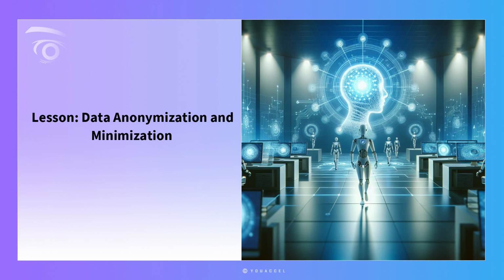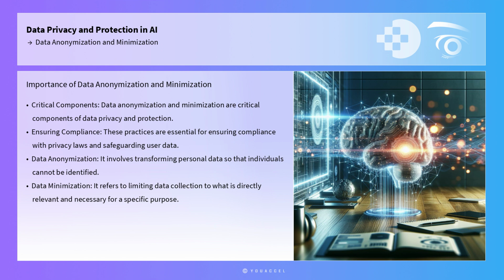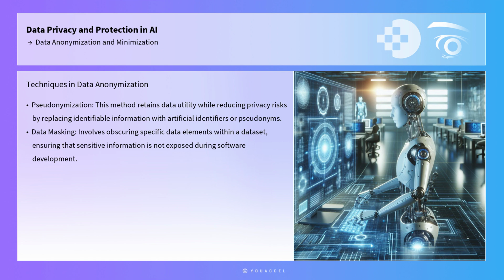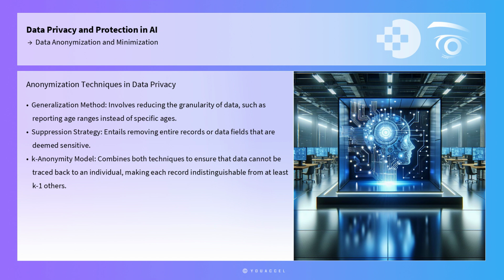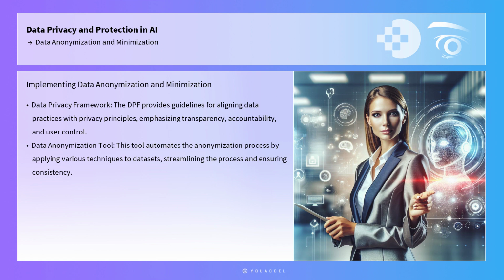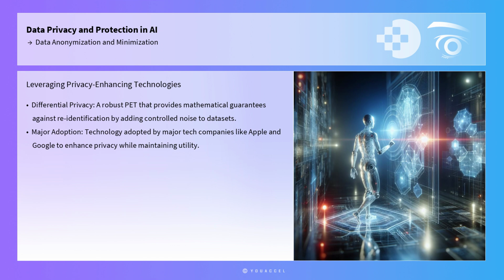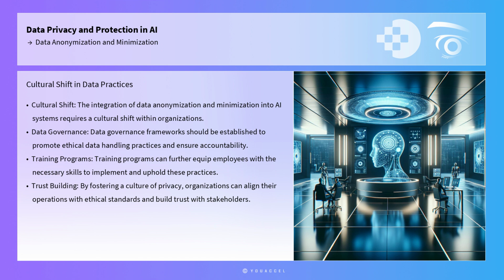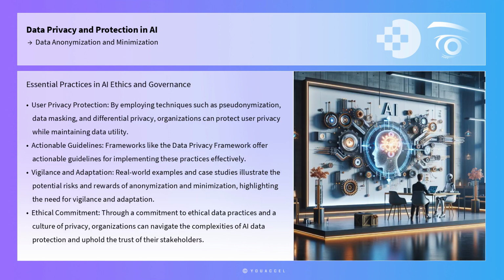Data Anonymization and Minimization | Exclusive Lesson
Data anonymization and minimization are critical components of data privacy and protection, particularly in the context of artificial intelligence (AI) where vast amounts of data are processed and analyzed. These practices are essential for ensuring compliance with privacy laws, safeguarding user data, and maintaining trust in AI systems. Data anonymization involves transforming personal data in such a way that individuals cannot be identified, while data minimization refers to the practice of limiting data collection to what is directly relevant and necessary for a specific purpose.The implementation of data anonymization involves several techniques, each with its own strengths and weaknesses. An effective approach is the use of pseudonymization, where identifiable information is replaced with artificial identifiers or pseudonyms. This method retains data utility while reducing privacy risks. For instance, in a healthcare setting, pseudonymization allows researchers to analyze patient data without exposing personal identifiers, thereby maintaining patient confidentiality (El Emam Dankar,...

Certified AI Ethics Governance Professional (CAEGP)

Course Summary:
Dive into the exhilarating world of AI ethics and governance, where your passion for technology meets the profound questions of our digital age. This course immerses you in a rigorous exploration of the philosophical foundations that shape ethical AI, challenging you to critically assess the timeless principles that govern our modern technological landscape. Engage with thought-provoking content that unveils the societal impacts of AI, igniting your curiosity and deepening your understanding of the ethical dilemmas we face today. As you journey through this intellectually enriching experience, you'll unravel the complexities of governance models essential for ethical AI oversight. Gain insights into how laws and policies can shape AI practices, empowering you to foresee and articulate the potential consequences of AI deployment. This course emphasizes the power of interdisciplinary collaboration, teaching you the art of effectively communicating ethical considerations to diverse audiences, from policymakers to the general public. Upon completion, emerge...

Course Learning Objectives:
- Understand the theoretical frameworks of AI ethics and governance.
- Explore philosophical underpinnings of ethics in modern AI.
- Critically evaluate ethical theories' applicability to AI.
- Analyze societal impacts and ethical dilemmas of AI.
- Anticipate potential consequences of AI deployment.
- Investigate essential governance models for AI systems.
- Gain insights into accountability and transparency in AI.
- Examine AI's intersection with regulatory landscapes.
- Understand laws and policies shaping ethical AI practices.
- Highlight governance's role in mitigating AI risks.
- Appreciate interdisciplinary collaboration in ethical AI.
- Learn effective communication of ethical AI considerations.
- Influence policy strategy and practice in AI ethics.
- Advocate for responsible AI development.
- Foster critical thinking and ethical reasoning in AI.
- Champion governance models prioritizing human dignity.